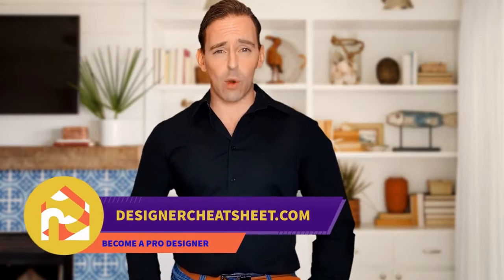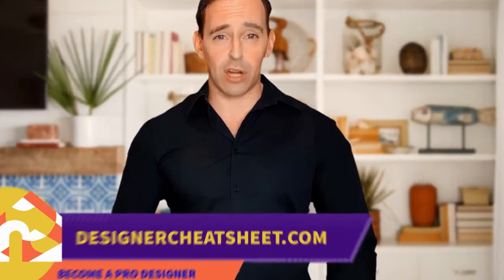75 Mid-sized Home Gym With Green Walls Design Ideas You'll Love ⭐️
Browse home gym pictures. Discover new home gym ideas, designs, decor and layouts to enhance your exercise routine.

0:00:00 - Intro
0:00:12 - Mid-sized Home Gym With Green Walls Design Ideas You'll Love: Inspirations 1 to 25
0:01:20 - Mid-sized Home Gym With Green Walls Design Ideas You'll Love: Inspirations 26 to 50
0:02:41 - Mid-sized Home Gym With Green Walls Design Ideas You'll Love: Inspirations 51 to 75

After watching this video you'll say:
- "WOW, so many ideas! WOW, I can use them all, where you were all this time!!"
And I'll say:

Just find web site in video )